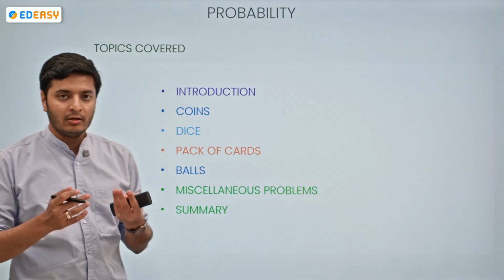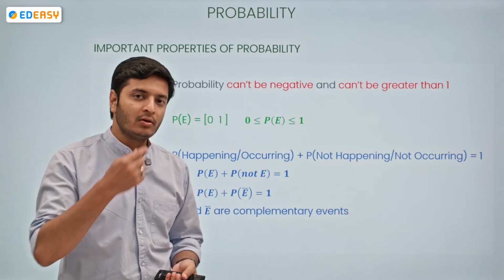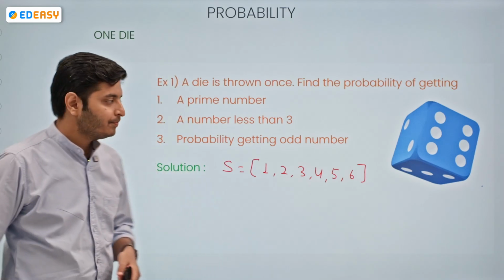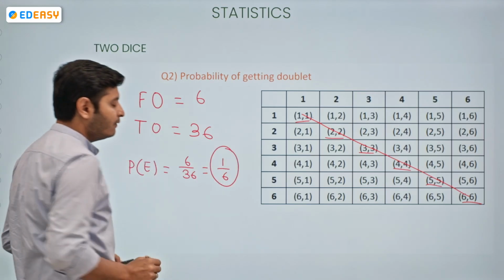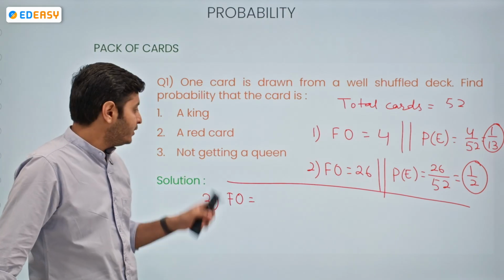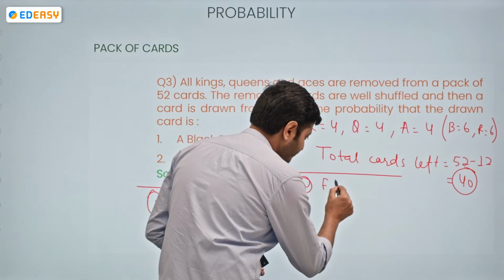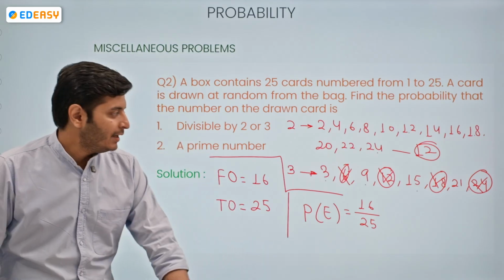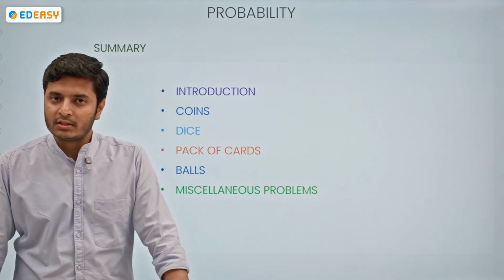ONE SHOT CBSE 10 MATHS PROBABILITY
CBSE 10th ONE SHOT  MATHS PROBABILITY